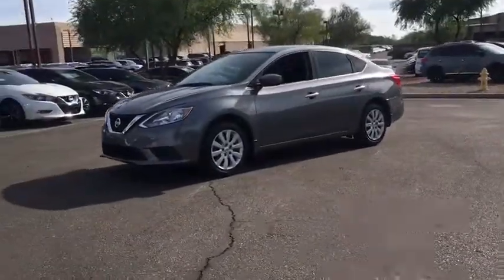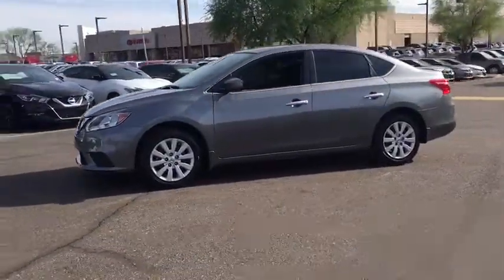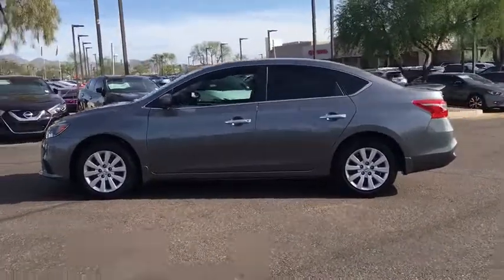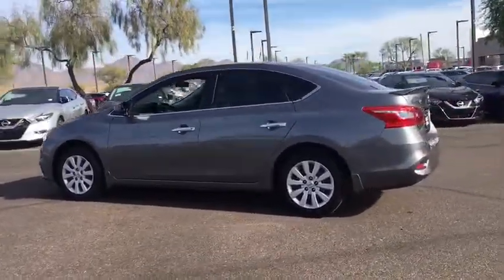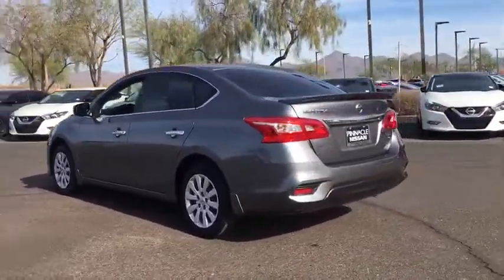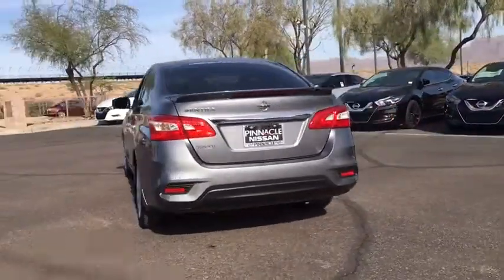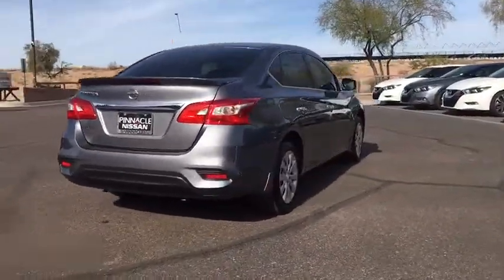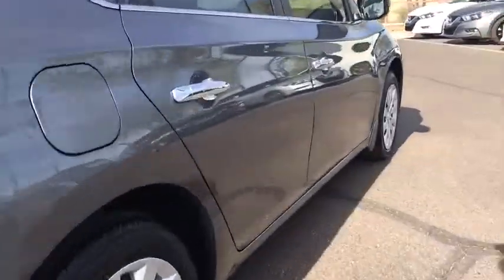2016 Nissan Sentra Phoenix, Scottsdale, Peoria, Tempe, Gilbert, AZ N23306A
2016 Nissan Sentra S - Stock#: N23306A - VIN#: 3N1AB7AP4GY297456

Pinnacle Nissan
7601 E Frank Lloyd Wright Blvd